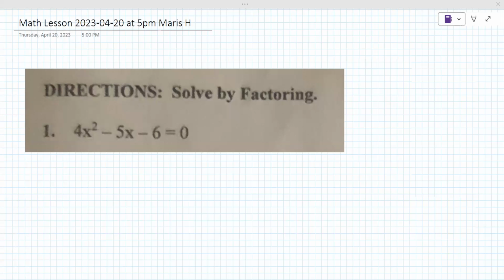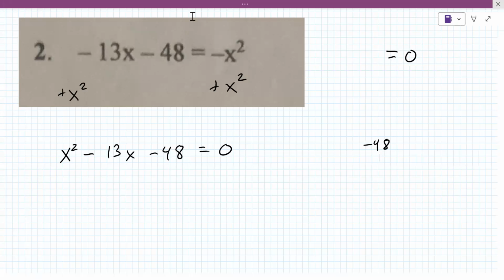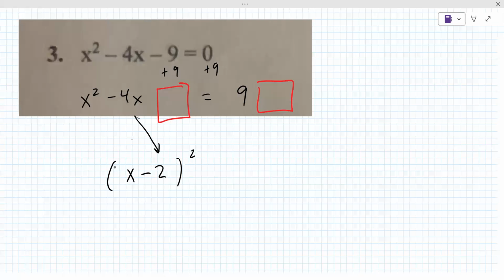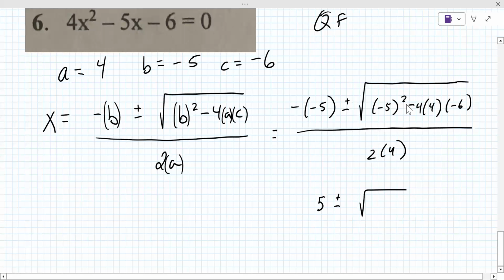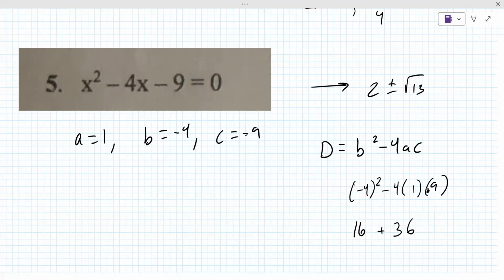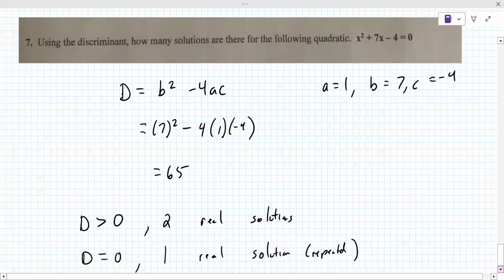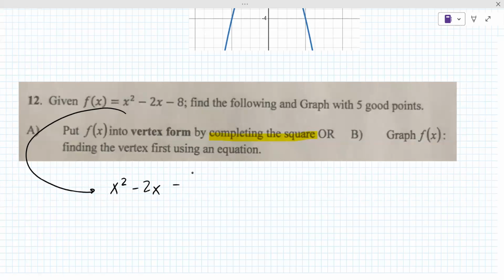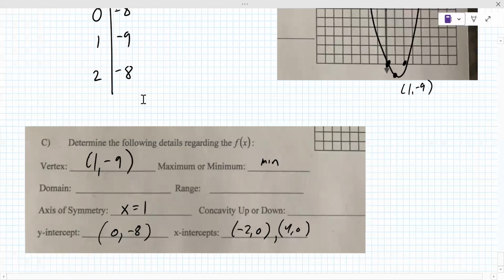High School Algebra 1 Lesson [2023-04-20 at 5pm MST Maris H]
This lesson covered topics in Algebra 1 including solving quadratic equations by factoring, completing the square and quadratic formula.